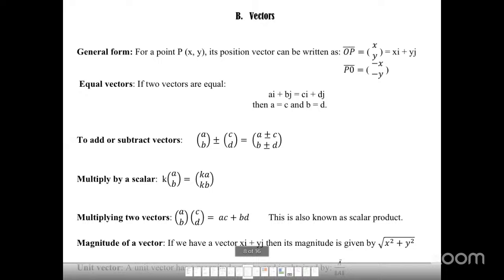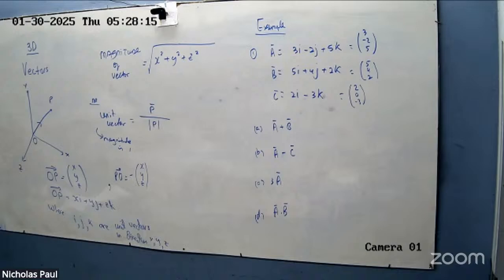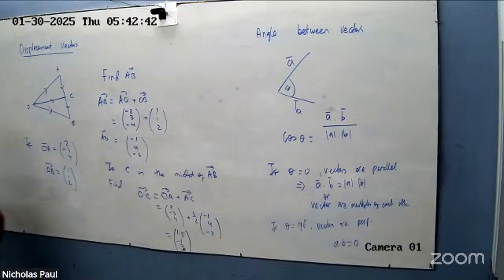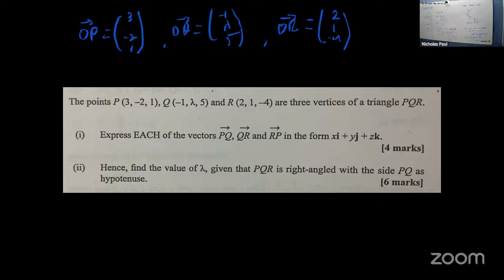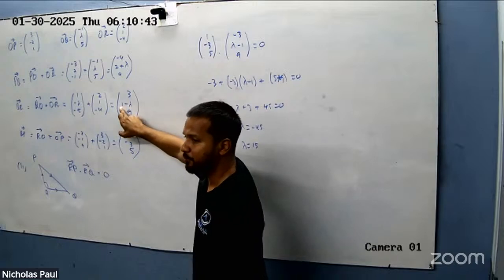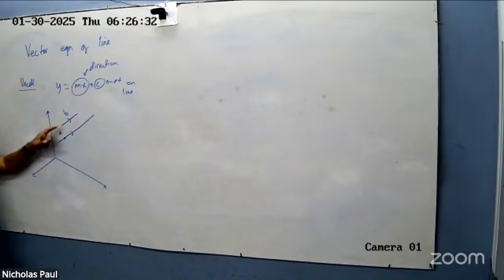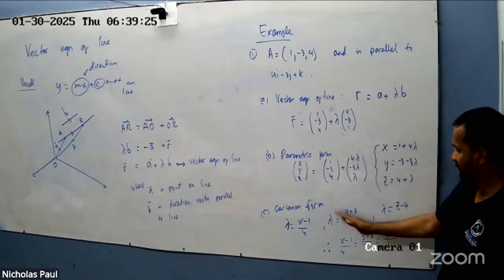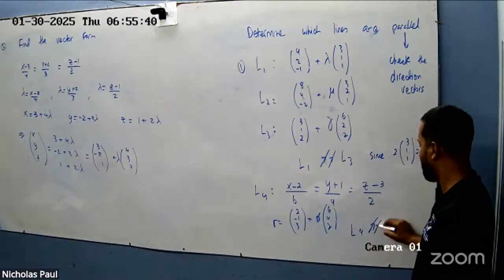Unit 1 Pure mathematics Vectors 1